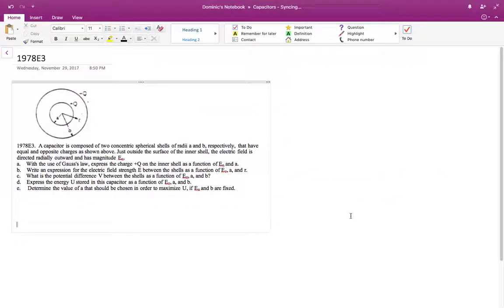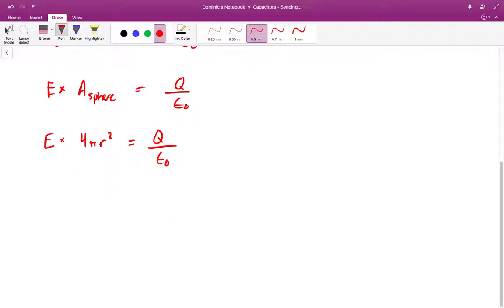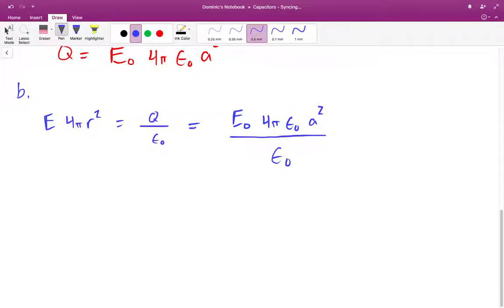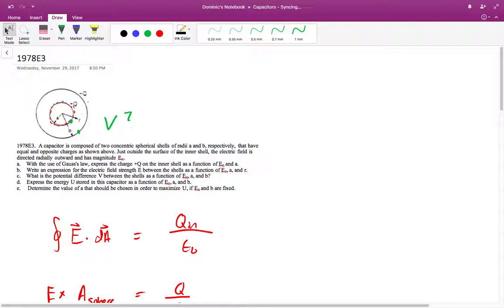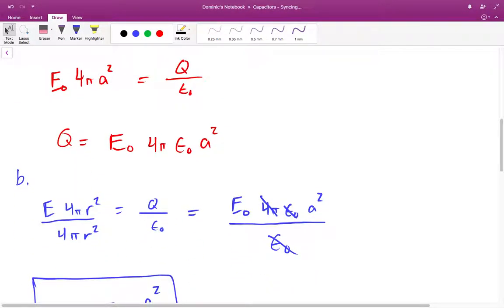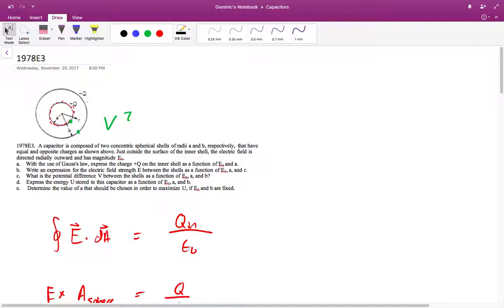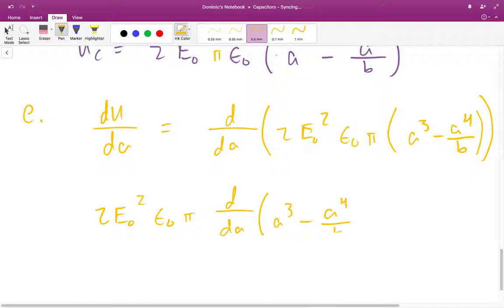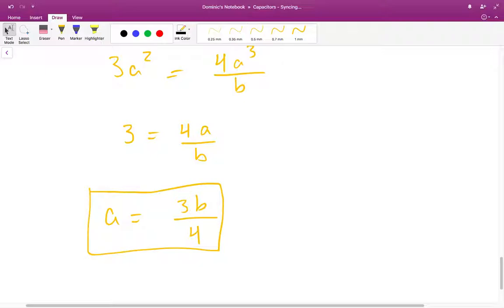1978E3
Solution to 1978E3